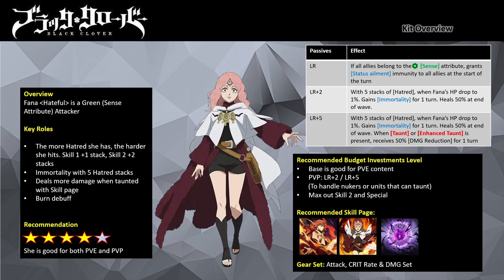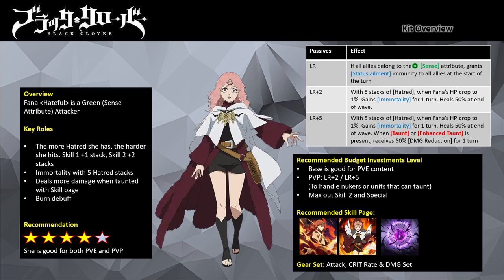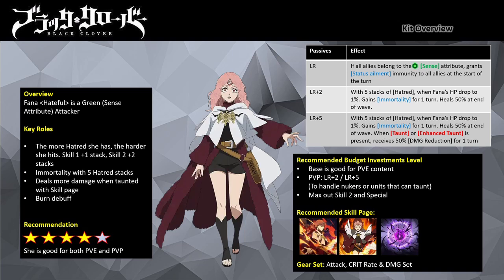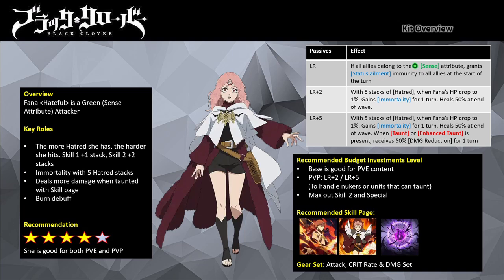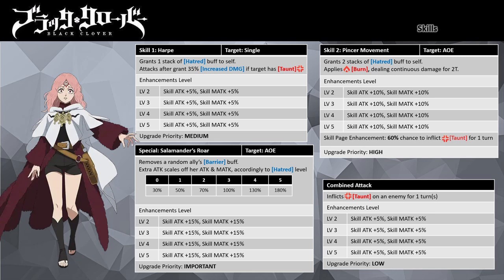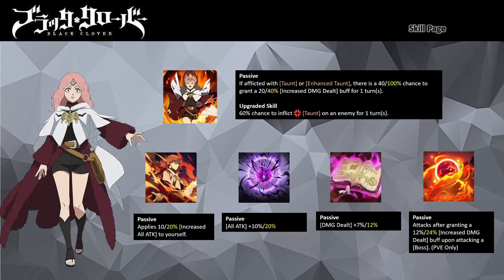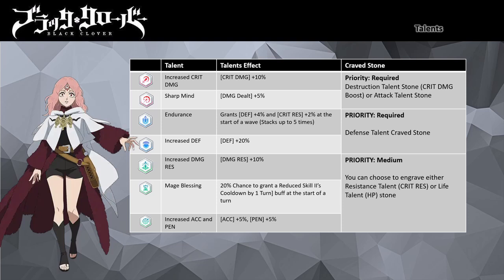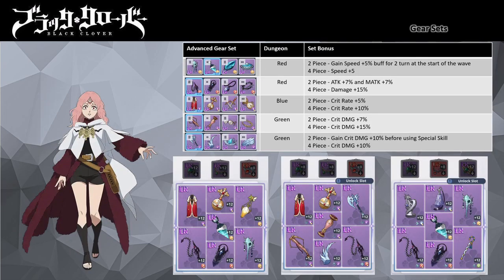Black Clover Mobile - Mage Build Guide: Hateful Fana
Mage Build Guide - Hateful Fana
Here is a Mage Build Guide on Hateful Fana
In the upcoming month, her best buddy Mereoleona will be coming.
The 2 of them synergize really well together.

Time Codes:
00:00 - Hateful Fana Kit Overview
06:54 - Skills Overview & Enhancement Priorities
10:31 - Skill Pages & Replacements
12:06 - Talents Set
14:44 - Recommended Gear Set